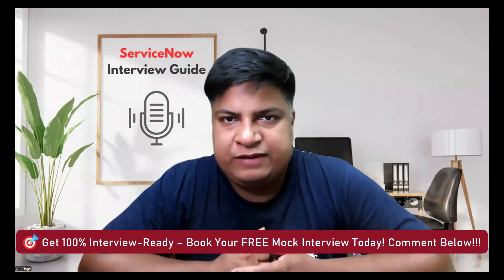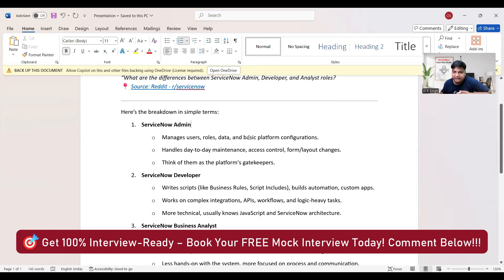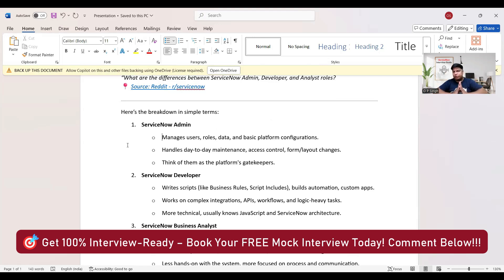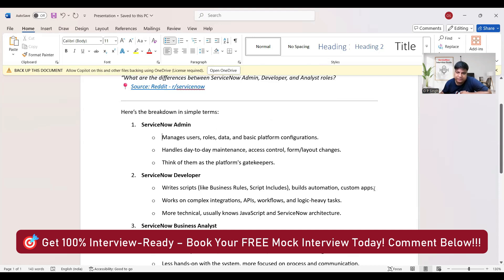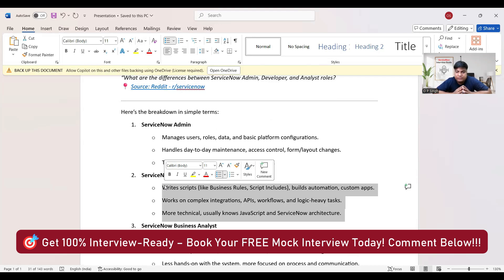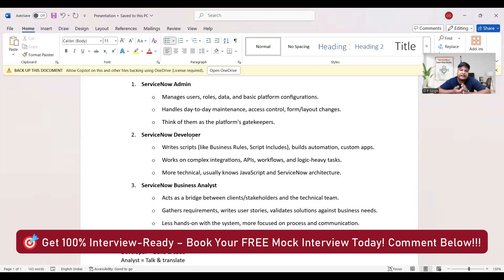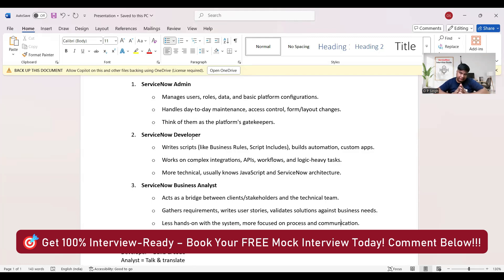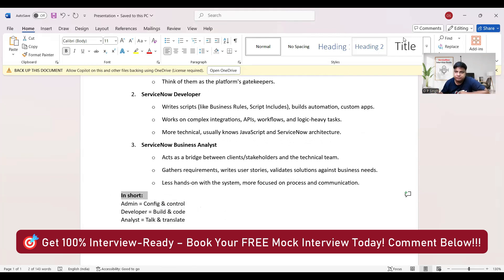What are the differences between ServiceNow Admin, Developer, and Analyst roles?